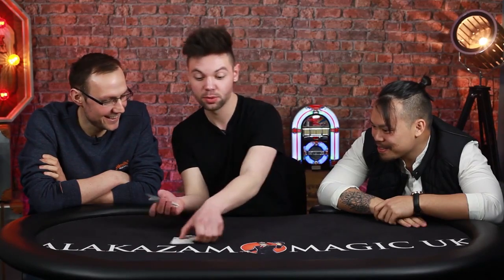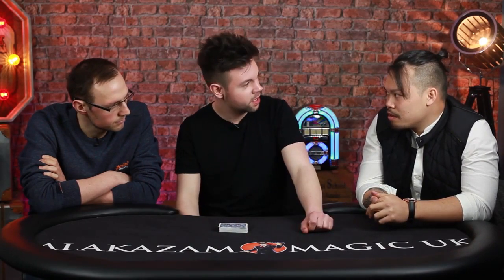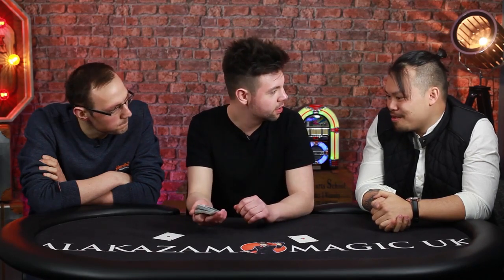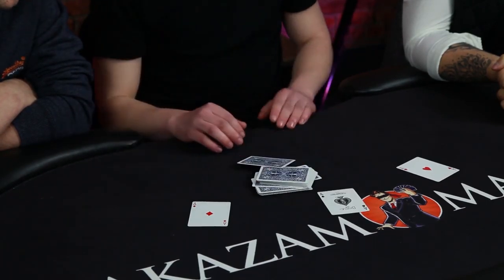Alakazam Magic Present Impressions At The Card Table By Tom Rose Double DVD Set